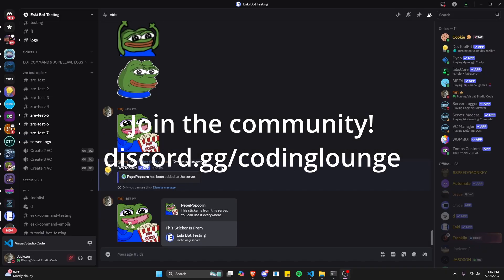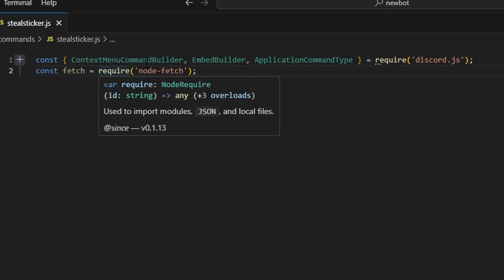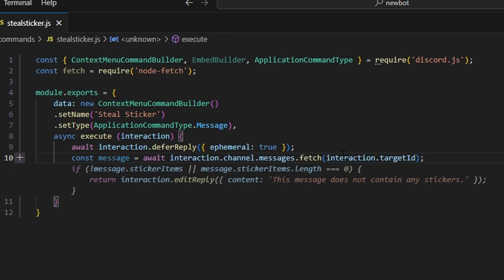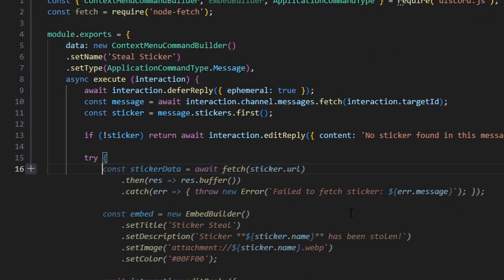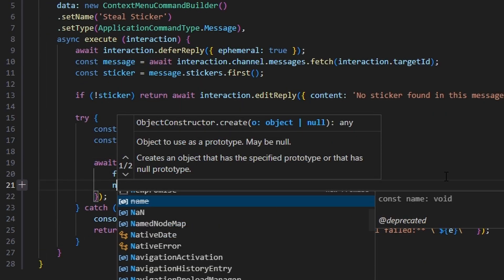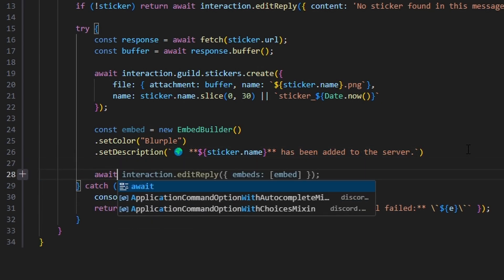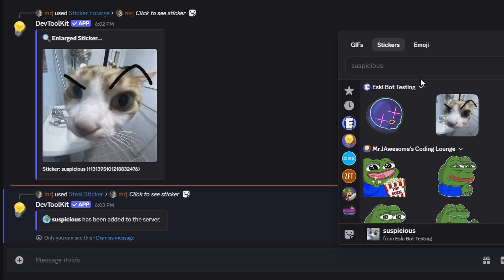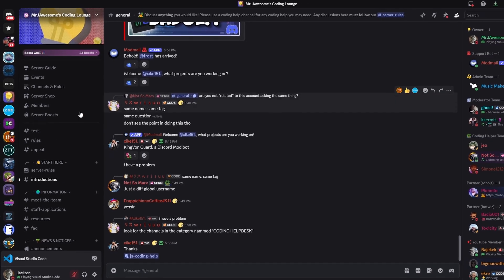[NEW] - How to make a STEAL STICKER COMMAND for your Discord Bot! || Discord.js V14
This is how you can make a steal sticker command for your discord.js v14 discord bot!